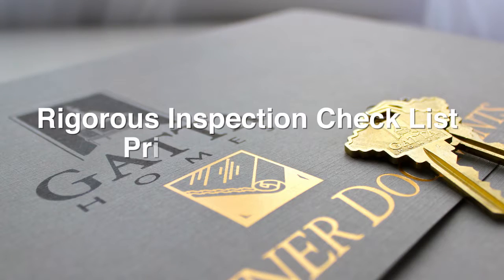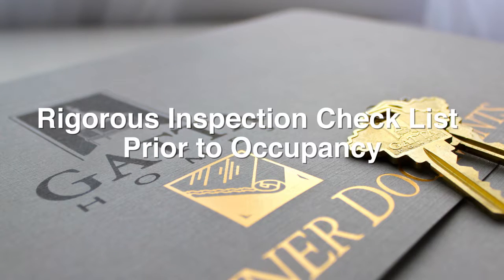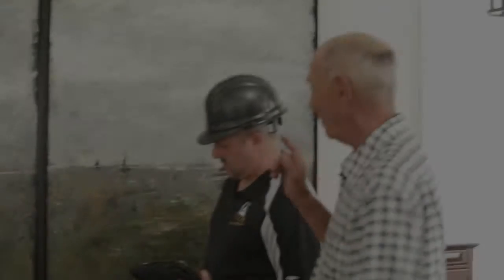Gatta Homes Occupancy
Prior to occupancy, Gatta Homes go through a rigorous inspection and check list prior to occupancy.  The client is taken through a final walk through to ensure satisfaction.